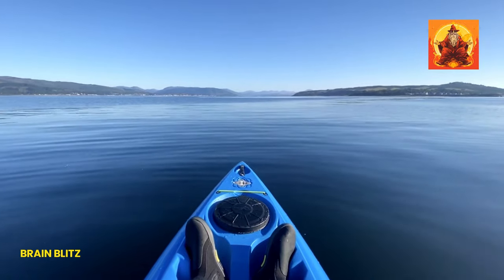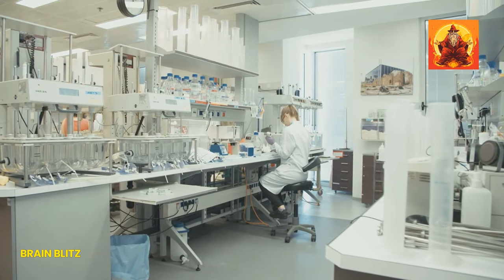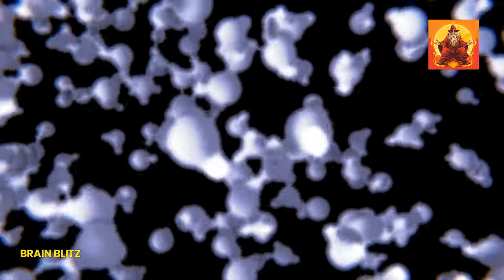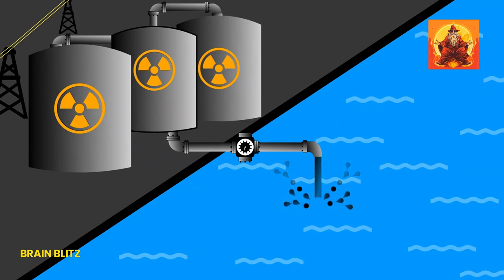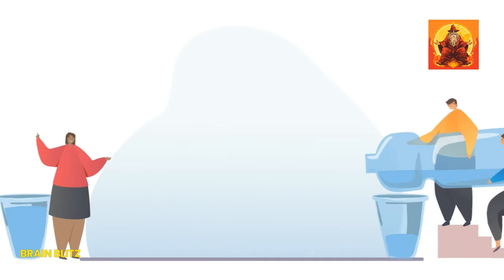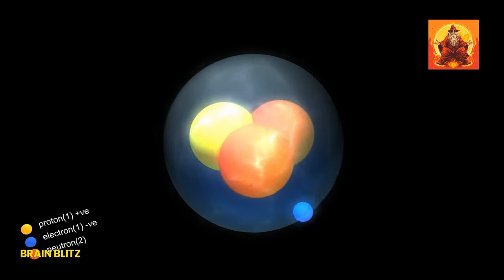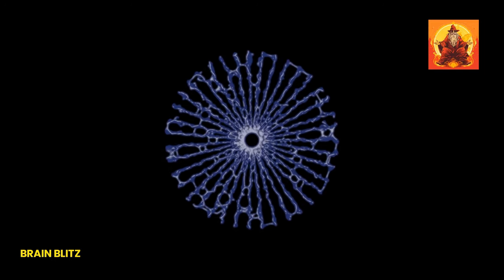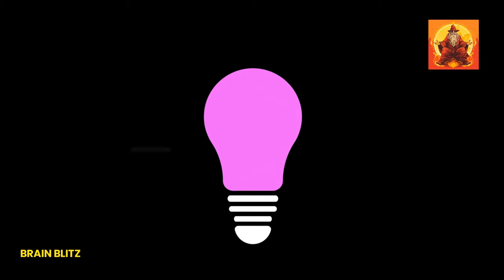Will You SURVIVE If You Drink Heavy Water?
Dive into the mystery of H2O's heavyweight cousin: Heavy Water 💧✨ Ever wondered what happens if you switch up your hydration game with something a bit... denser? 🤔 Let's splash into the world of deuterium oxide, where water isn't just water—it's a science experiment in a glass. 🧪

From the quirky science behind drinking it (hint: don't make it a habit) to the electrifying truth about its radioactive family member (yeah, water can be radioactive!), we're pouring it all out. 💀🚫

But wait, there's more than just a science lesson here—we've got jokes that'll make you spit out your regular, boring water from laughing too hard. 😂💦 Ready to see water in a whole new light, or should we say, weight?

Join us on a journey where every sip is an adventure and every fact is a splash of fun. 🌊🎉 Uncover the secrets, debunk the myths, and discover why sometimes, heavier really means more interesting. 🧐🔍